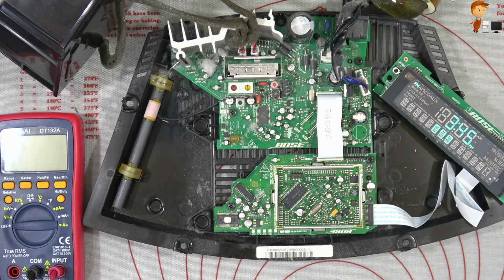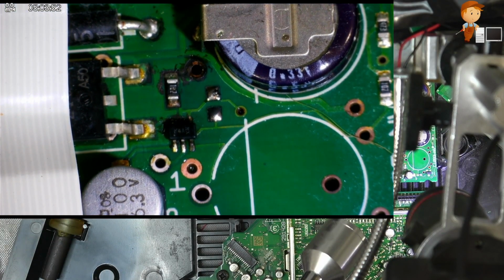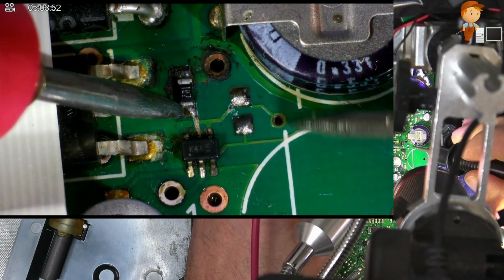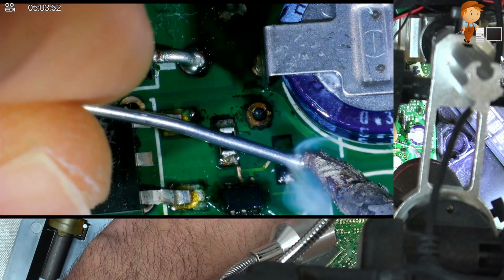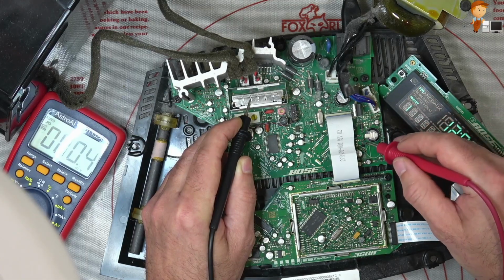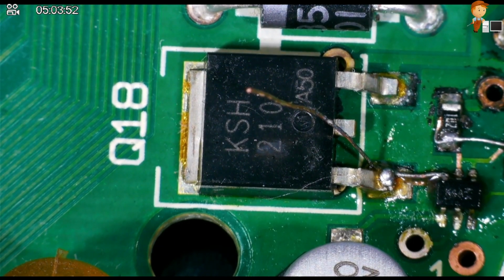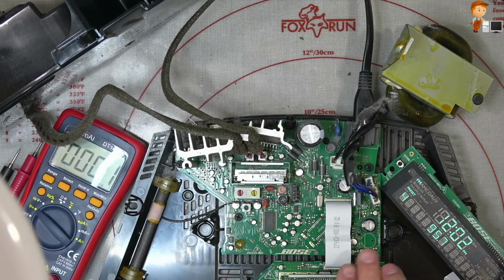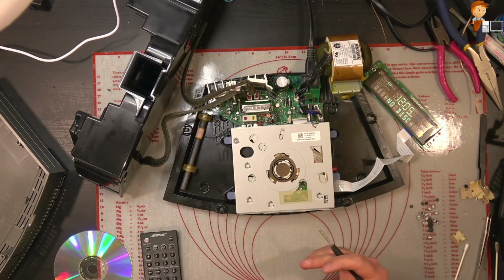Bose Wave Music system - No Audio repair